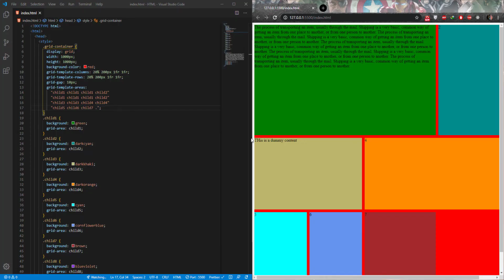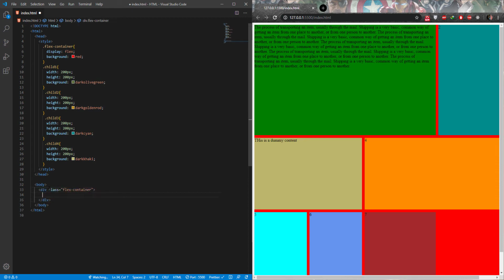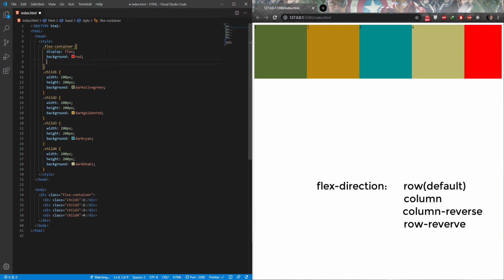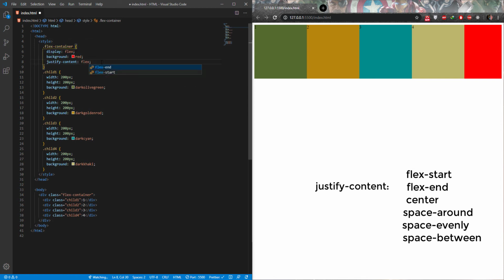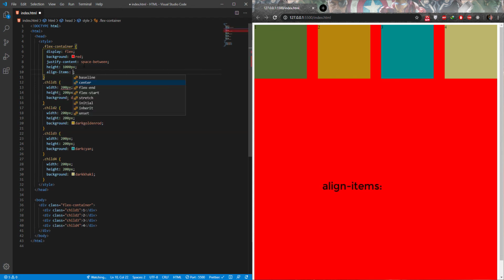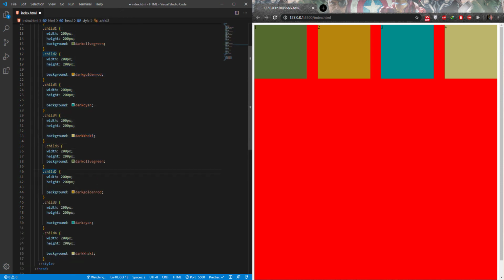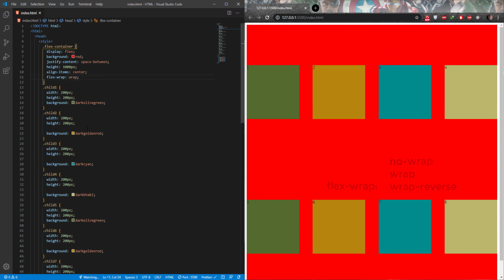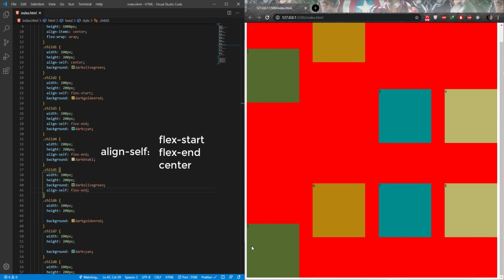#8 Display Property Flex | HTML and CSS Crash Course Tutorial